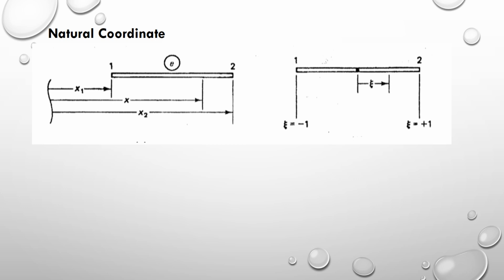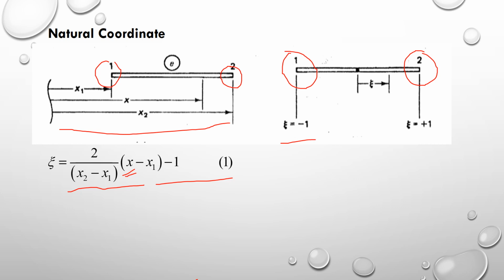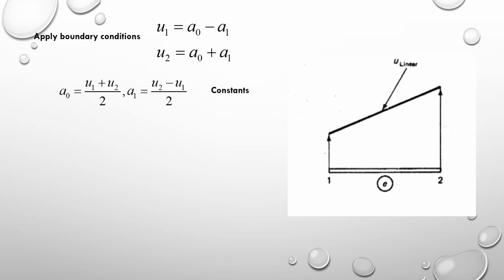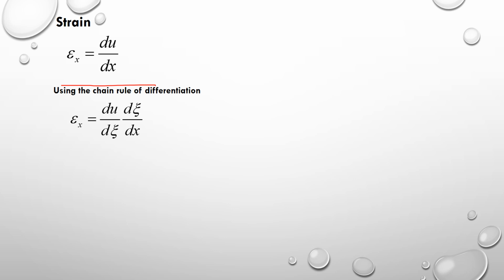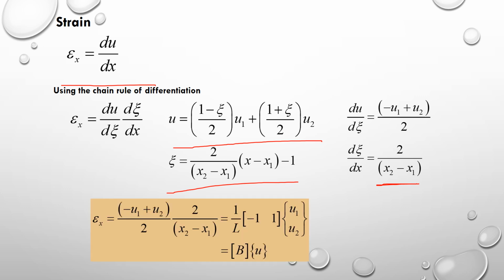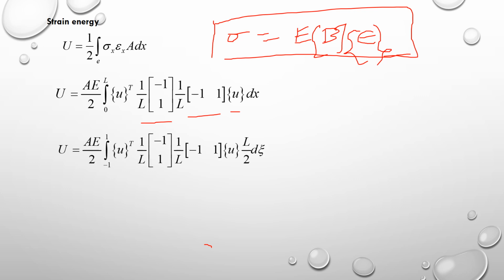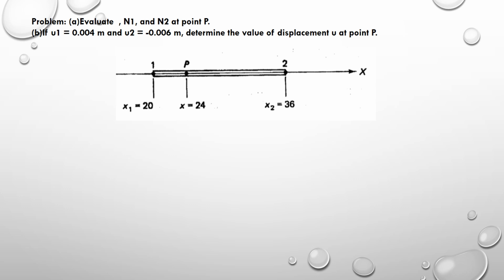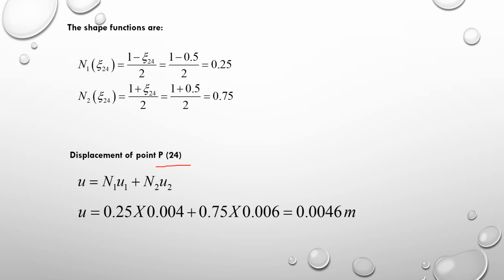FEM 1D Natural Coordinate System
Relationship between natural and global coordinates